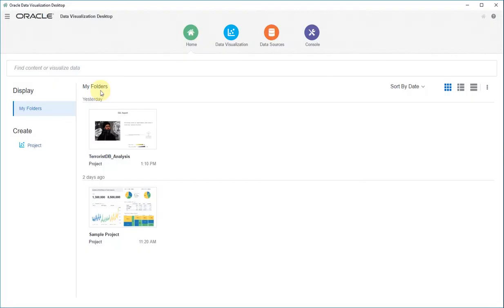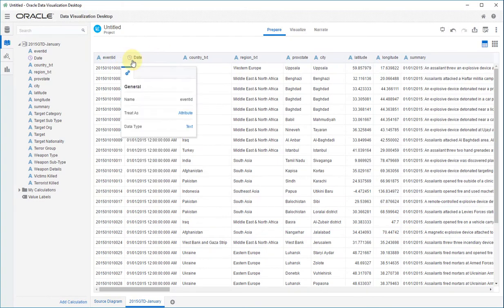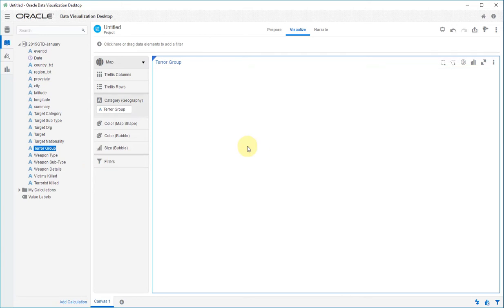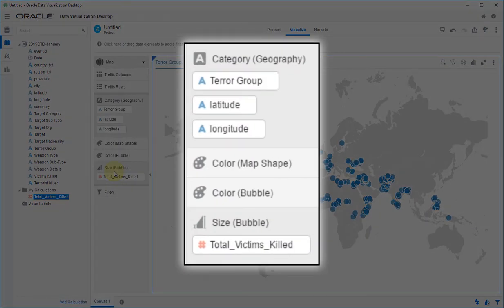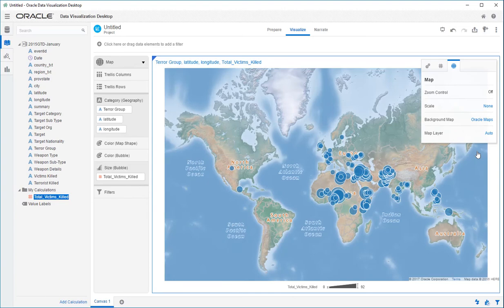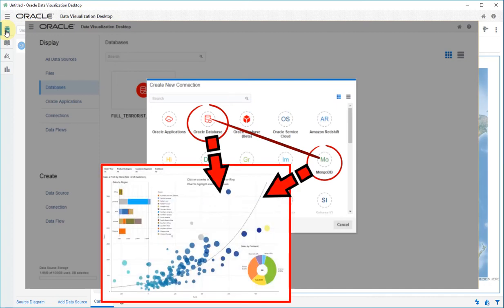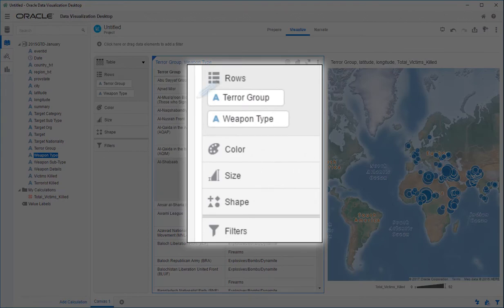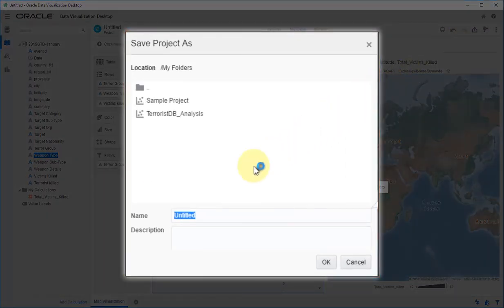Data Visualization Demo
This is a demo of Oracle Data Visualization